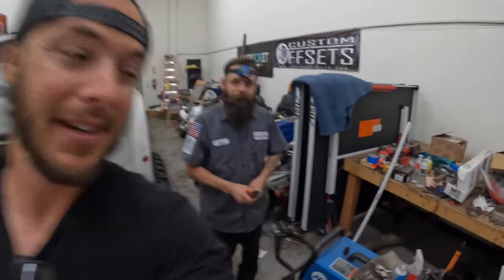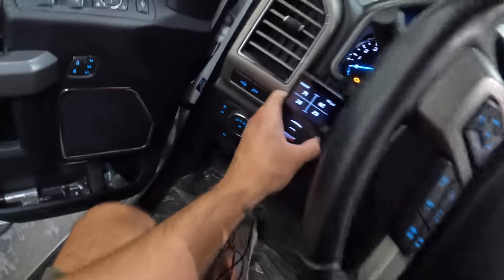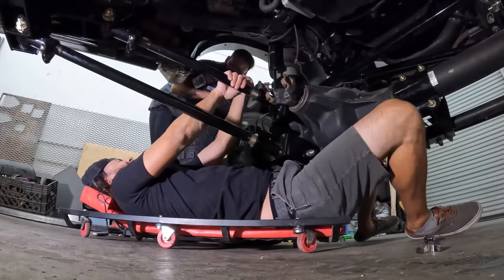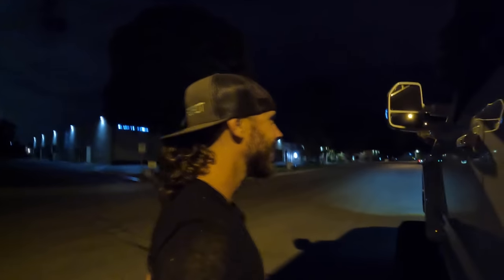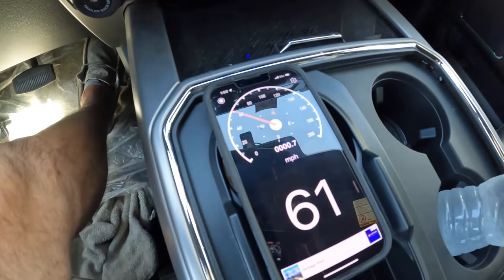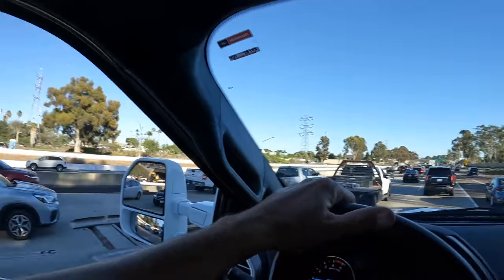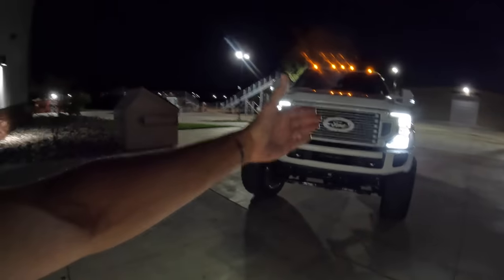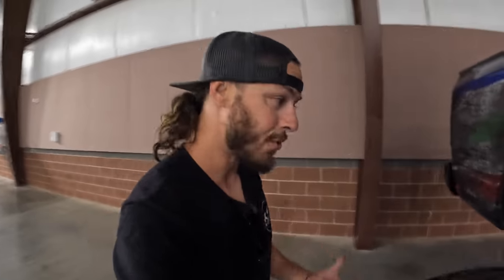Taking this MASSIVE F450 on a 1000 Mile Road Trip!